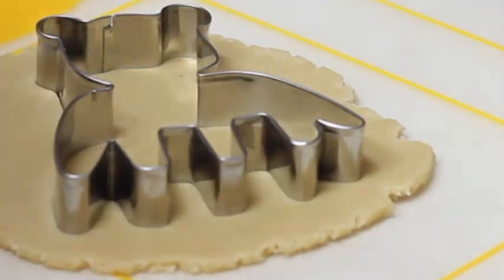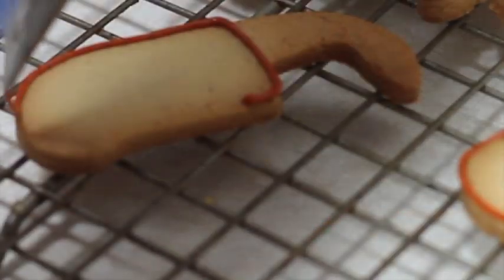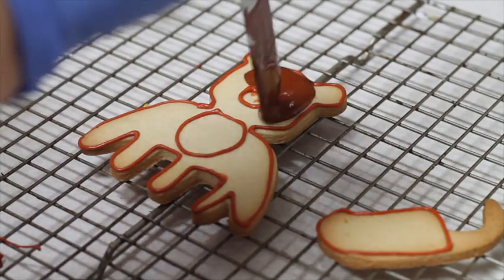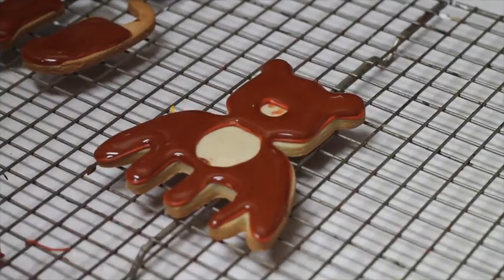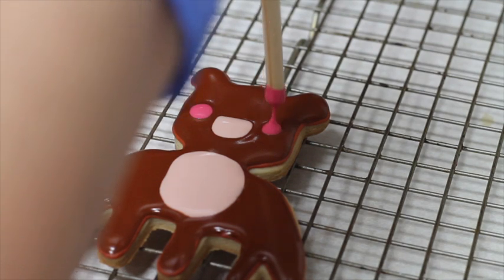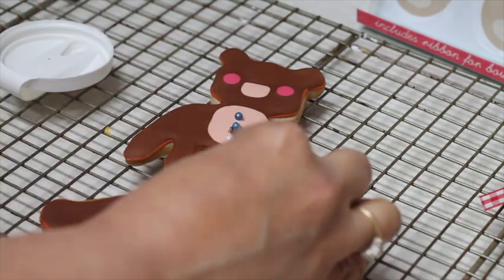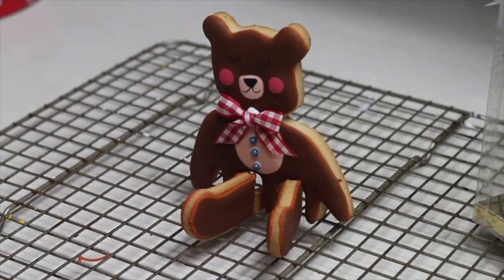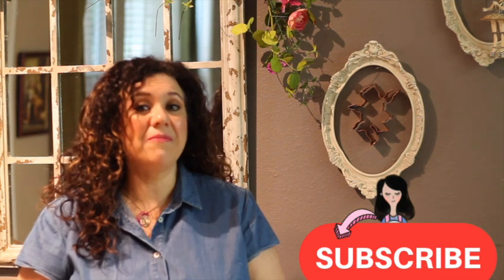StayHome Father's Day Cookies Ideas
In this video you will see how I decorated a 3D Teddy bear cookie, perfect for Stayhome Father's Day cookies Ideas.

For this cookie I used chocolate ganache, royal icing (medium and flooding consistency), brown, deep pink, beige food gel color, pastry bag, decorating tip PME #1.5,  edible markers, edible pearls, ribbon and see through box.

Here is the link where you can find this cookie cutter.

Flexible Tripod

Meringue Powder

Confectioners Sugar

Dark chocolate

Baking sheets